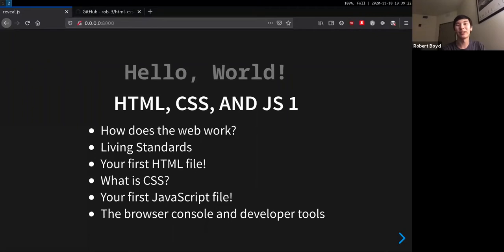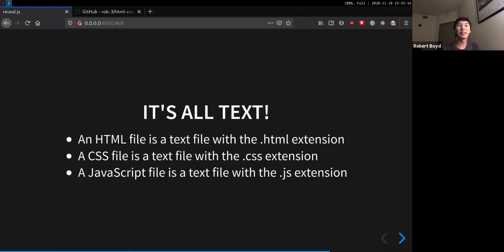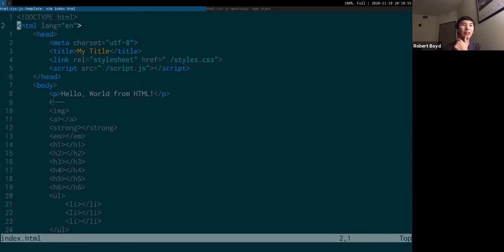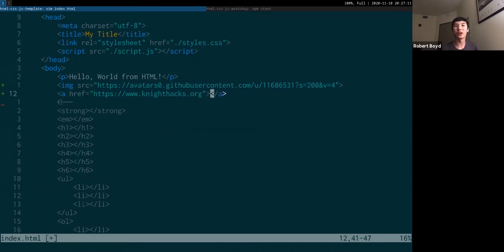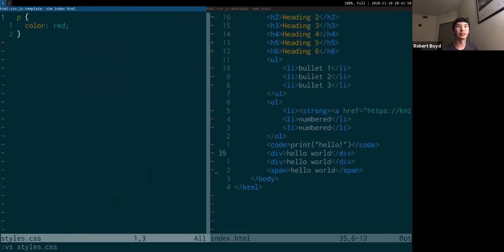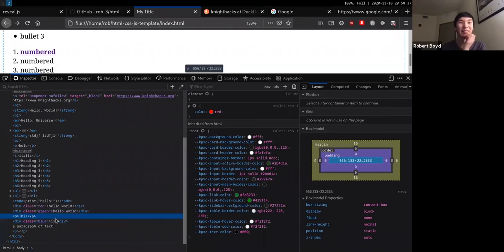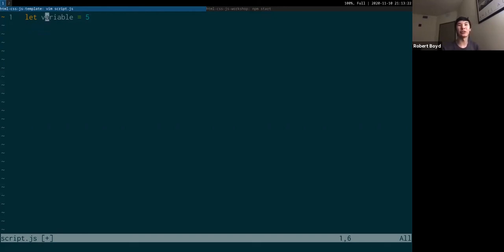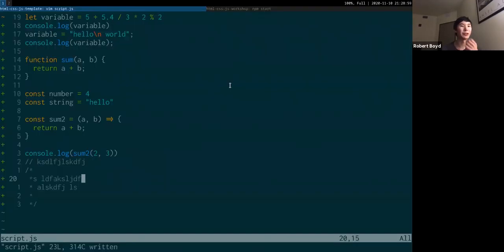Intro to HTML, CSS, & JS 1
Ever wondered how websites are made? Want to learn some new coding languages? Learn HTML, CSS, and JavaScript to make a website from front to back. Plus, find out more about web standards and how browsers implement those standards.